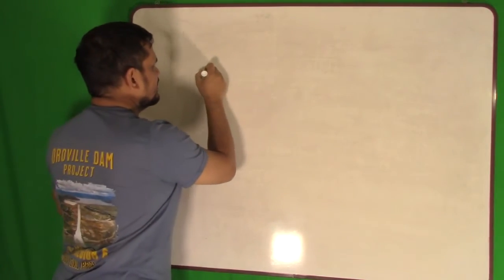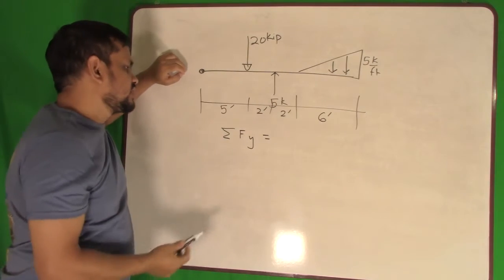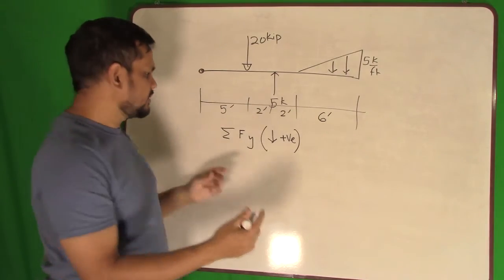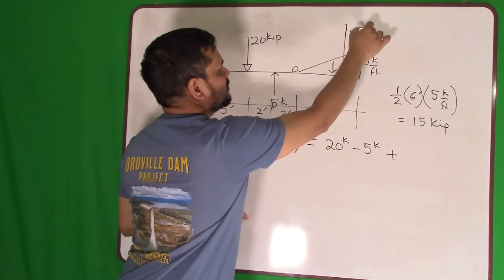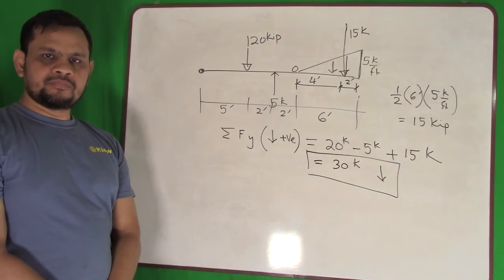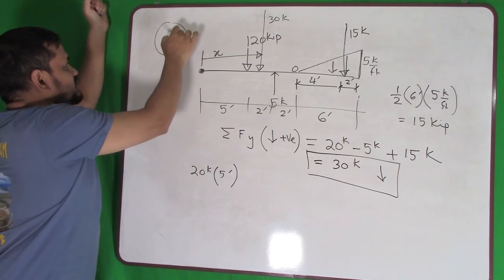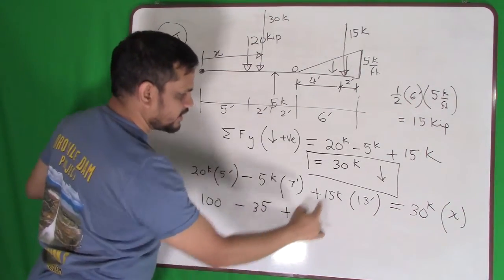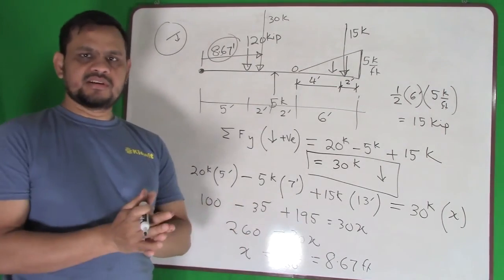Statics (Lec 8) - Resultant of non-concurrent forces - Example 2